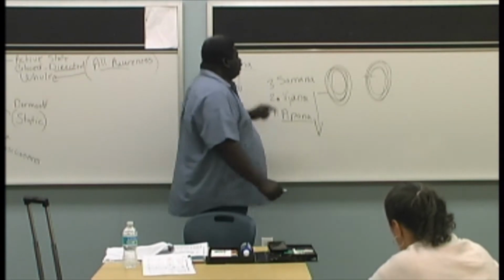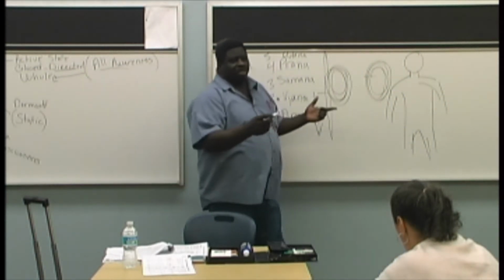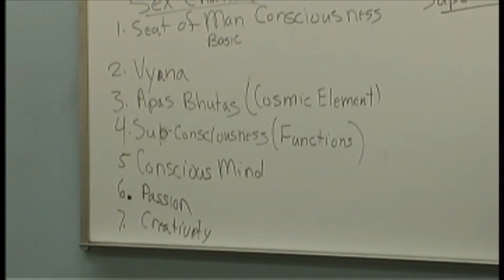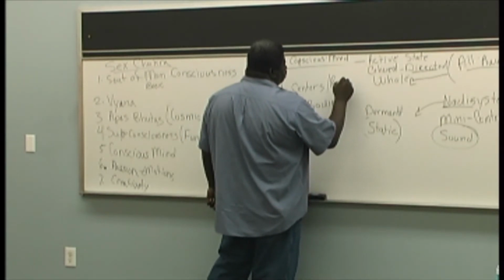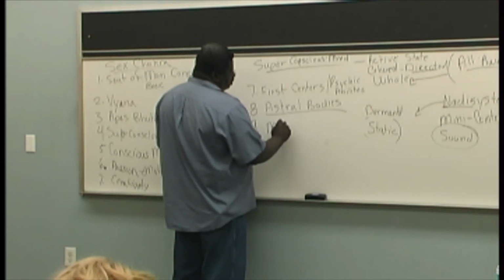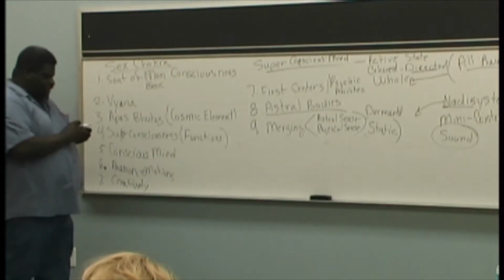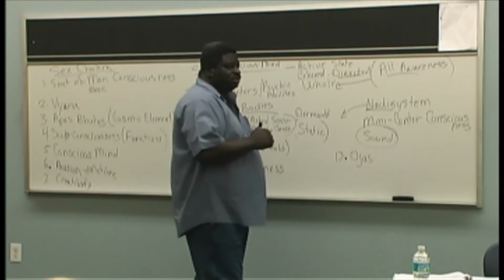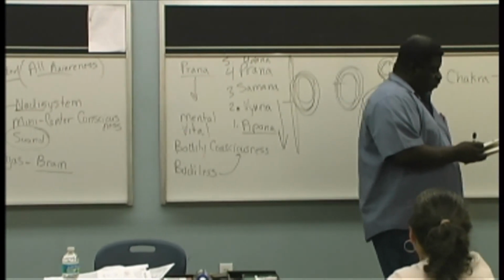21 Lessons of Metaphysics, The Foundation of Mystic & Yogic Teachings - Class 13 by Nehemiah Davis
**Please Help us upgrade our equipment!
Over the next four months the Miami Metaphysical Study Group will Lecture on the remaining subjects of the twenty-one main Lessons of metaphysics that builds the proper foundation of occult and mystic thinking (as shown in the list below with subject titles and dates).

These mystic teachings are the karmic framework for all metaphysical basic and advance outlooks on the Occult & Mystic philosophies.  We welcome all the who is seeking the a metaphysical foundation in the mystic sciences. At the end of every class we will have open discussions and questions answered.

The foundation of all metaphysical teachings

Sunday, January 05 & 12, 2014

8 The Chakra System, as Realms of Existence and Level of Consciousness

9 The Nadi System of Man tided Into the Chakra System

Sunday,  January 19 & 26, 2014

10 The Granthi Knots, The Conversion Points of Maha-Bindus

11 The Mental Bodies, "The Formation of Man's Consciousness"

Sunday,  February 02 & 09, 2014

12 The Pranic Formation "of the Five Major and Minor Pranas within the Body"

13 The Etheric Bodies of Expression

14 The Astral Bodies of Expression

15 The Physical Body of Expression

The Mystic Science That Governs the Progress

Sunday, March 02 & 09, 2013

16 The Human Aura, The Significance of Man's Thoughts Actions

Sunday, March 16 & 23, 2013

17 Understanding the Law of Karma

18 Karma and Reincarnation

Sunday, March 30, 2014

19 The Psychic Development Lesson for Man

Sunday, April 06, & 13 2014

20 The Spiritual Development Lesson for Man

21 The Spiritual Evolution of Man

Sunday, April 20, & 27 2014

22 Glossary -(Identifying the terminology of the subjects)

23 Questions and Answers Sessions